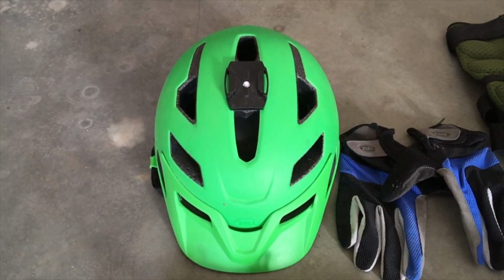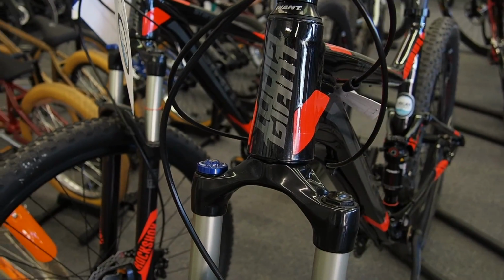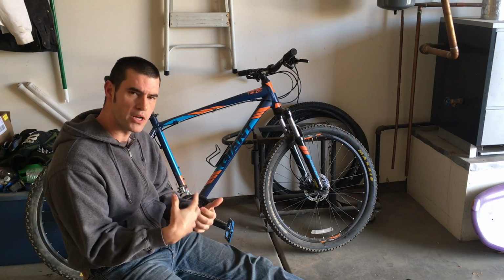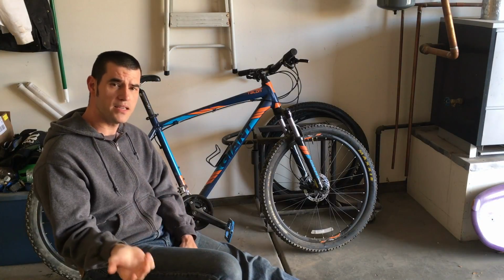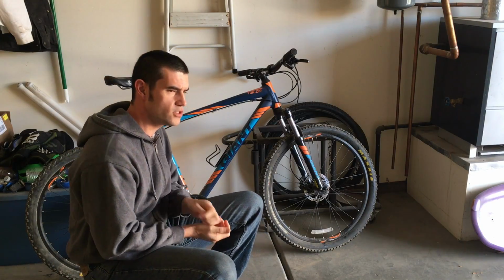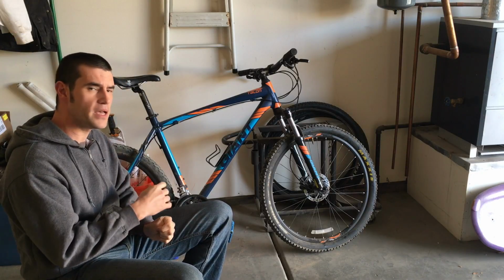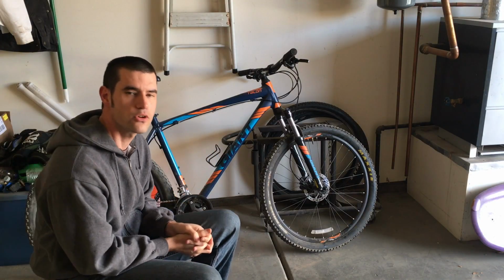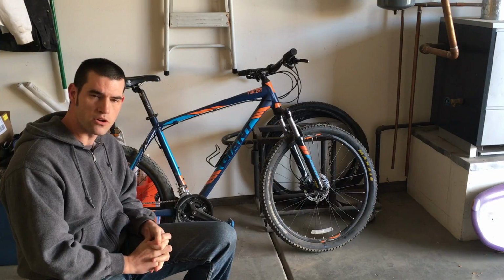Eric's MTB: Budget Mountain Biking: Buying A New Bike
When getting into Mountain Biking, there are basically 2 ways to get started at the low end of a budget. In this episode, we will go over a few ideas that can help you find a good deal on a decent bike. Mind you, I'm not talking an enexpensive bike. In fact, under most normal circunstances, there's no such thing as a good enexpensive bike.

If you've already gotten your bike, or know what bike you are getting, why not take a look at a few MTB Accesories that I think are good budget options?

This helmet is one of Kali Protective's best selling helmets in their line. It fits goods, is a decent weight, and has good ventalation. This helmet is one of my 2 main choices for my next helmet. And it's very affordable.

So, for some, this Giro helmet may seem a bit on the expensive side. However, this helmet has an extra safety feature built into the helmet. It's a system call MIPS, and it's designed to deflect engery away from the craniuam when the helmet hits the ground. This in turn is supposed to help provent potential brain and spinal damage. So, the question is, is your potential safety worth an extra $40?

I have these knee pads, and they have already saved my knees from more than a few Rocks, sticks, tree's, and asphalt. These Knee pads are well built, and breath really well. They are very soft, with a hard cap that protects the knee cap. Even with the hard "shell" for knee cap protection, these knee pads are comfortable for all day riding, and I've pedaled long distances, and not even noticed they where on. That says something for the comfort of them for sure.

I currently use a pair of these Bell Full Finger Gloves and can say that they are comfortable. The seems are soft and fairly flat. Which prevents them from making the fit uncomfortable. Bell's selected material, while a bit thin, is very stretchy, and breaths well, making these gloves a pleasure to use while out on the Colorado trails in the dead of summer.